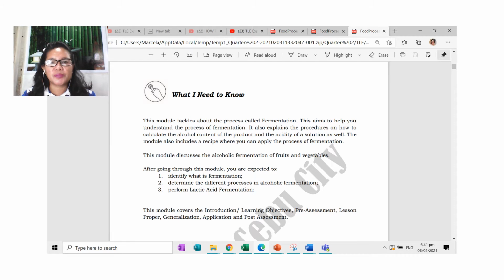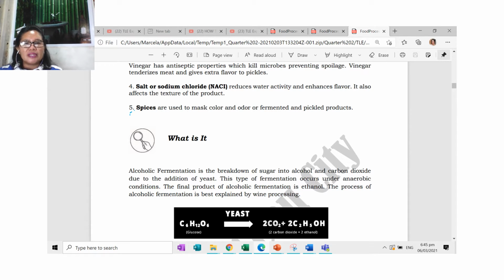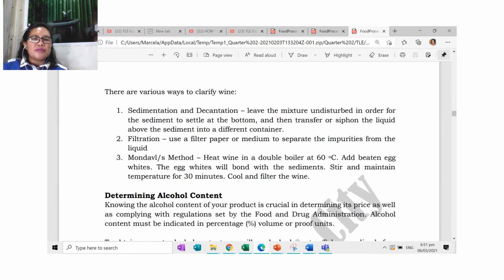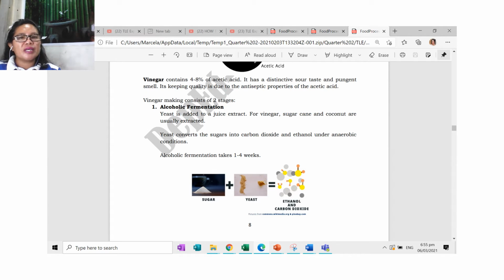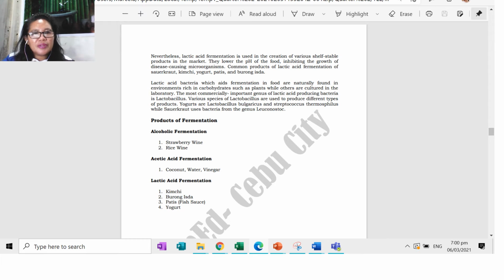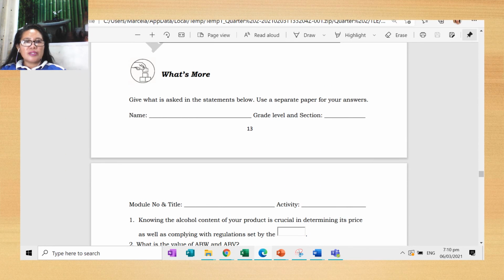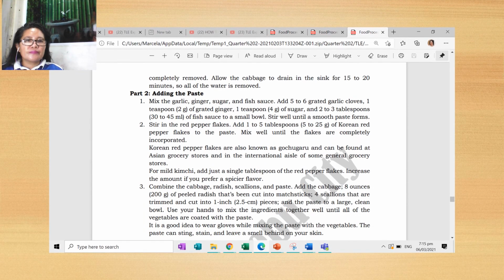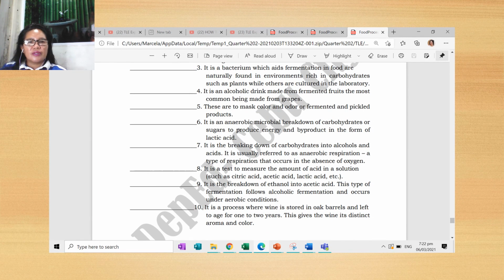TLE 7 Food Processing Fermenting and Pickling Quarter 2 – Module 4 Perform Alcoholic Fermentation